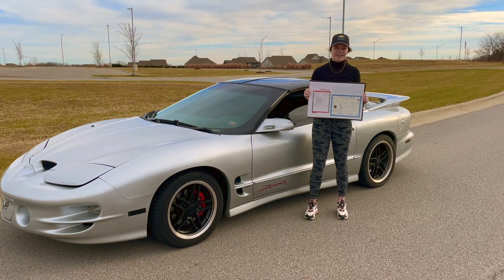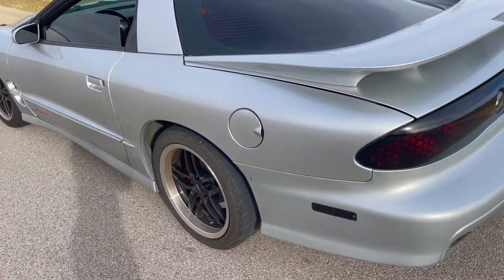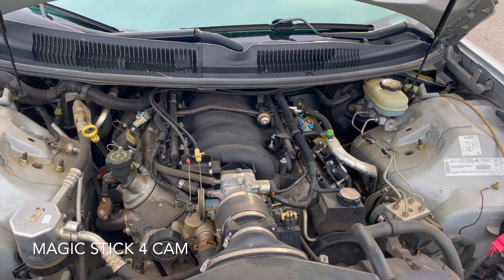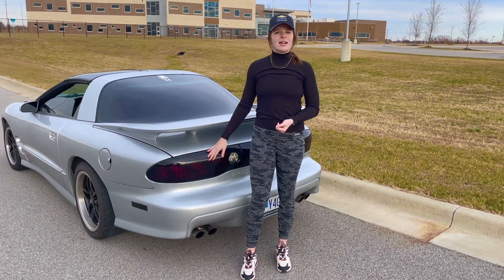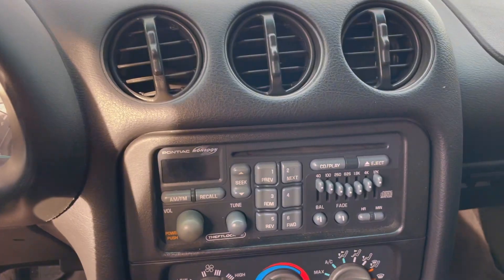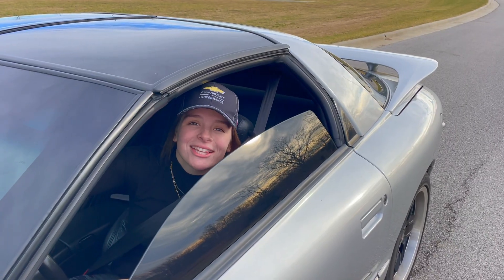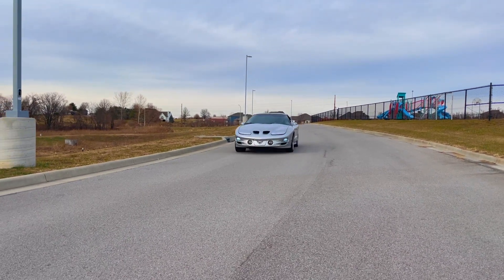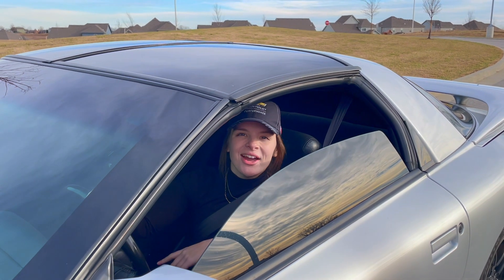COLLEGE GIRL REVIEWS 2002 PONTIAC FIREHAWK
An honest review of a 2002 Pontiac Firehawk from a college girl's perspective. Sit back & enjoy my brief tour, drive, and final review! Come back next week for Motorsports Monday!

TIMECODES:
Tour/Car Info: 0:13
Drive: 3:53
Review: 5:18